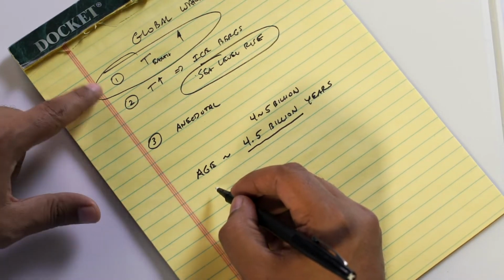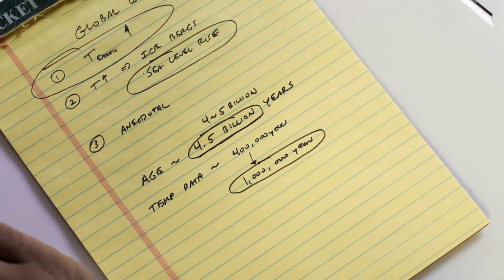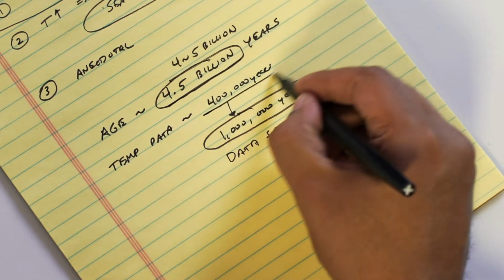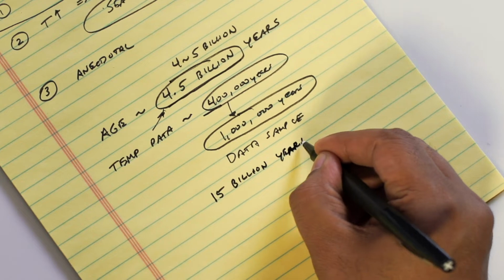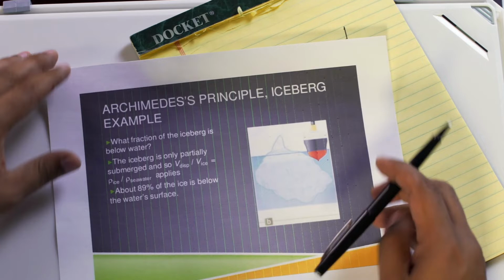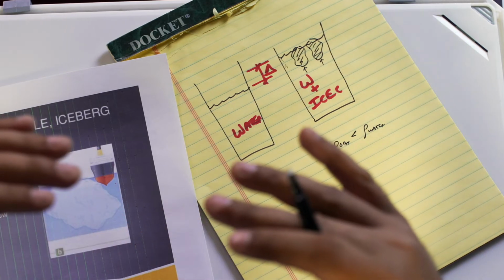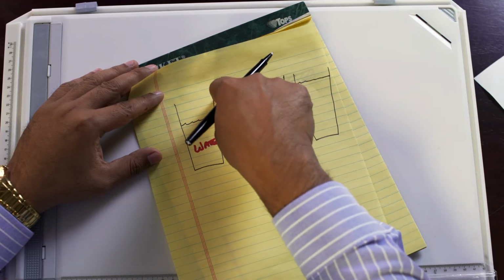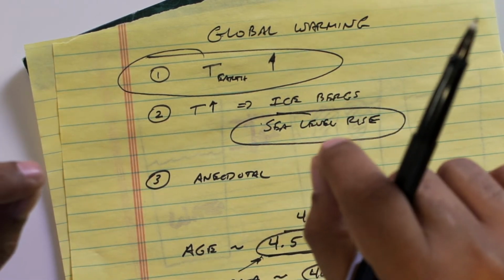A Note on Sea Level Rise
What is sea level rise definition? How does climate change affect sea-level rise?

We are talking about the issue of sea-level rise and the effect of the Earth's temperature and whether or not that's actually happening due to carbon emission. The impacts of global warming are causing an increase in the level of the world's oceans, known as sea-level rise. Sea-level rise is a climate change event in which the volume of ocean water increases, primarily due to ice sheets and glaciers melting and water thermal expansion.

Burning fossil fuels releases carbon dioxide and other heat-trapping gases into the atmosphere, which contributes to global warming. The majority of this heat is then absorbed by the oceans. Water expands as it becomes warmer. As a result, global ocean levels are rising.

Global warming has a significant impact on land-based ice, such as glaciers and ice sheets. Greenland and Antarctica are two of the world's largest ice reserves. They usually melt during the hotter months of the year, and the ice is replaced during the colder months. However, as average global temperatures rise year after year, ice caps and glaciers are melting at an accelerated rate.

Globally, sea-level rise poses a major threat to coastal life. Storm surges will be more intense, flooding will occur, and coastal regions will be damaged. In many situations, this is where big population centers, as well as delicate wildlife habitats, are found. As a result, people may be displaced and forced to seek safer housing. Rising sea levels can contaminate soil and groundwater, putting life further inland at risk. It's difficult to predict how high sea levels will climb. However, it is a problem that must be closely watched in order for coastal communities to be prepared for the repercussions.